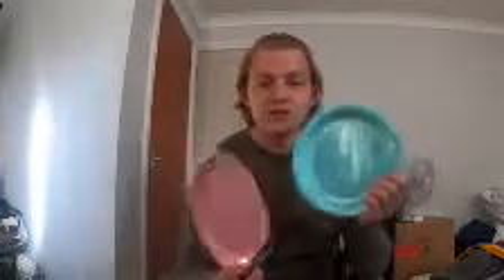Climbing turtle with Jiv